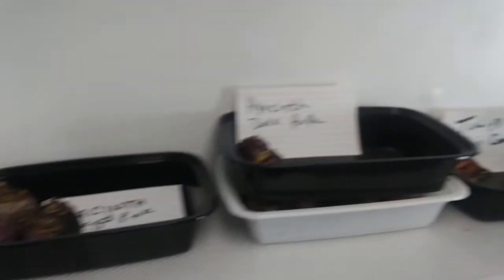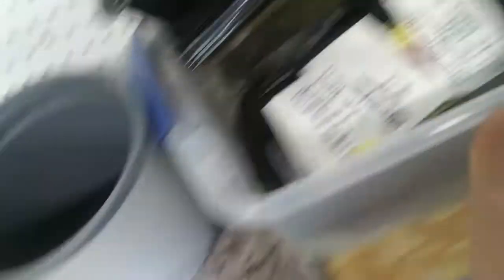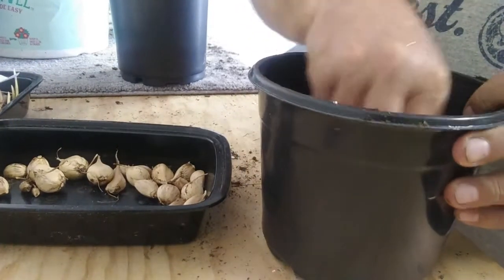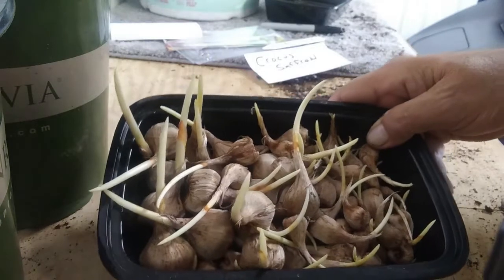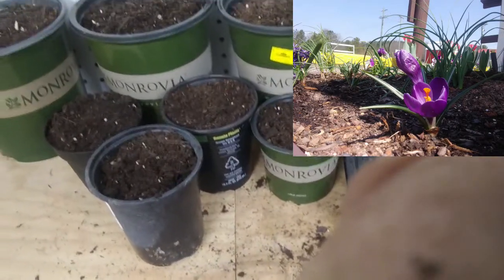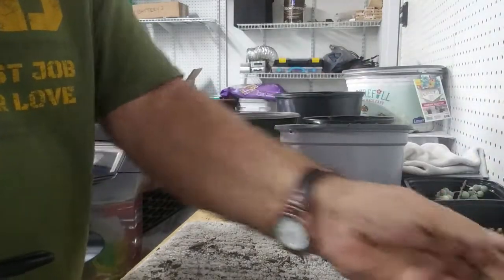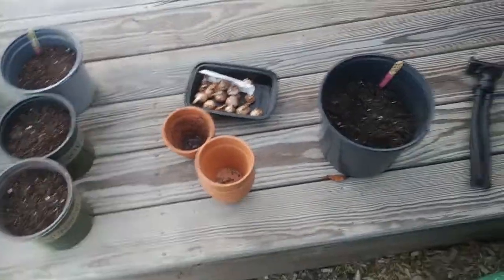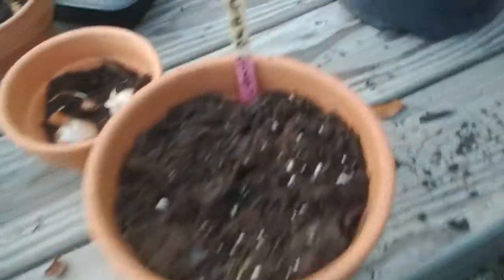Hanging Out S1E9 Planting bulbs for winter and spring garden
It's getting cold outside, and the old man needs help now! Help him plant late winter, early spring blooming flower bulbs before it gets too late.

Don't worry if you don't have a green thumb, the old man has two. Grab a bucket and some potting soil. We have to hurry before the next frost hits.